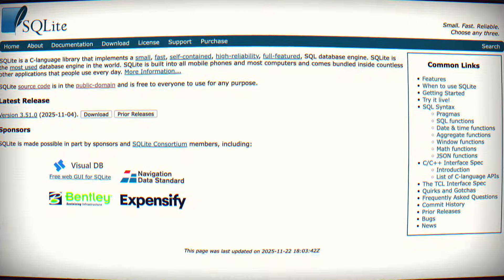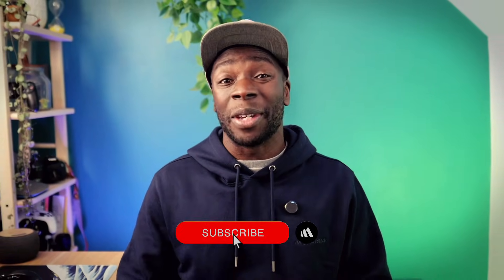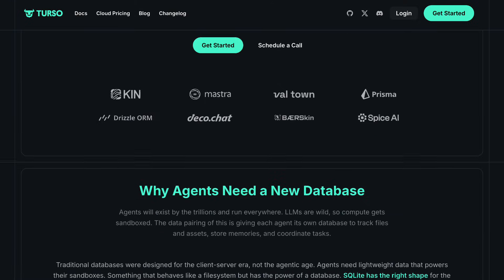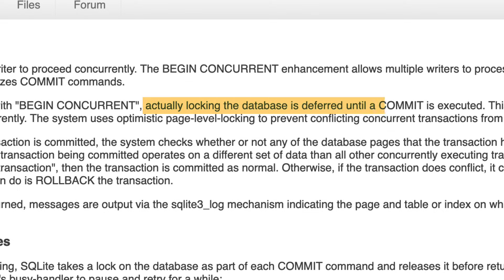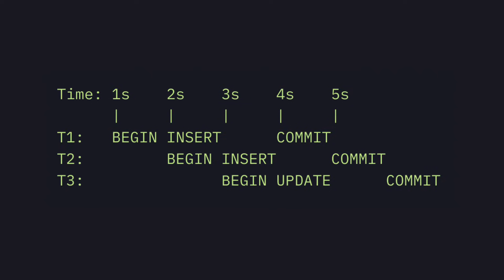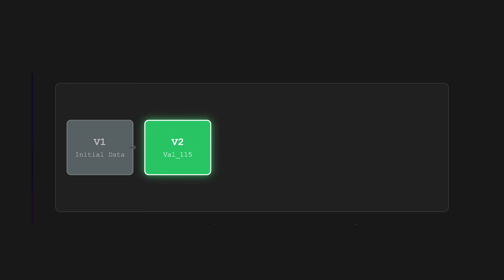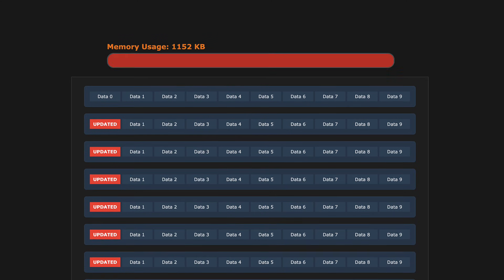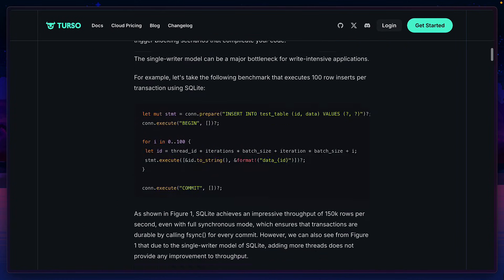How Microsoft's Tech Made SQLite Writes 4x Faster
SQLite's single-write limitation has been a massive bottleneck for years  but Turso just changed everything. Discover how their revolutionary MVCC implementation, inspired by Microsoft SQL Server's Hekaton, eliminates SQLite's write blocking problem by using row versioning in memory to allow multiple writers simultaneously. Learn how this Rust rewrite achieves nearly 200,000 writes per second, making traditional SQLite look like dial-up, and why this breakthrough is about to revolutionize database performance for high-throughput applications.

📌 Chapters:
00:00 The problem with Writes in SQLite
00:30 SQLite does not allow contributions
01:05 Why Turso re-wrote SQLite in Rust
01:23 SQLite begin concurrent is not enough
01:42 Turso's row version management explained
02:36 Drawbacks to Turso's database